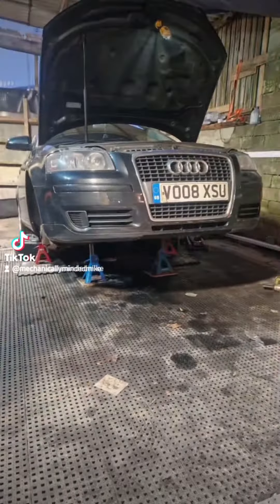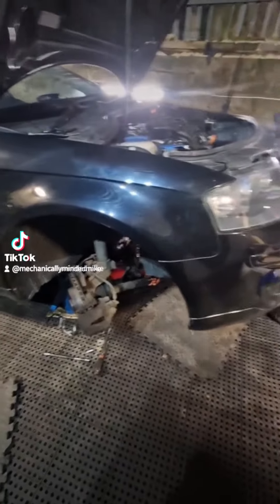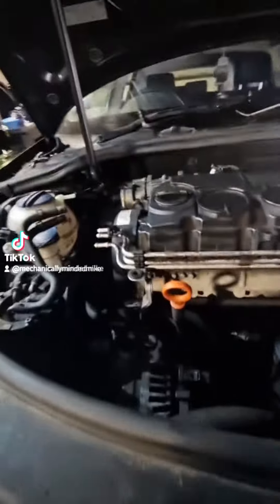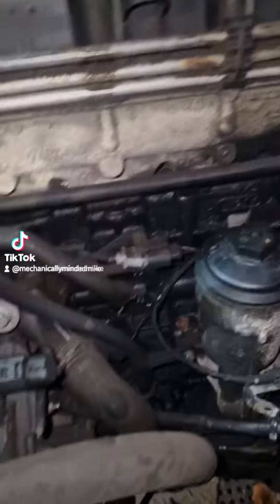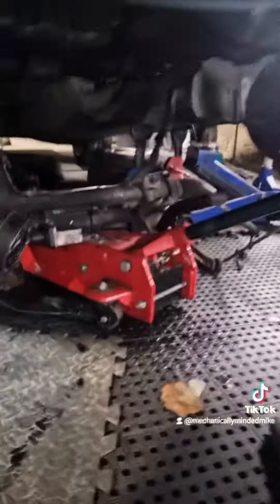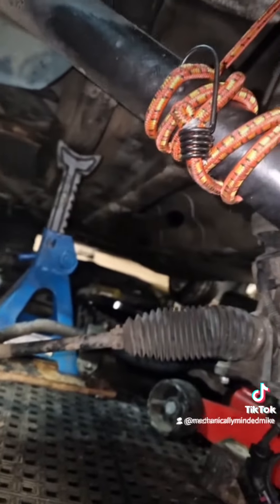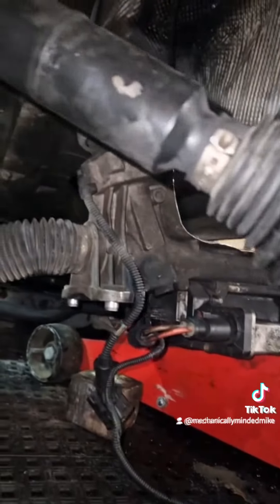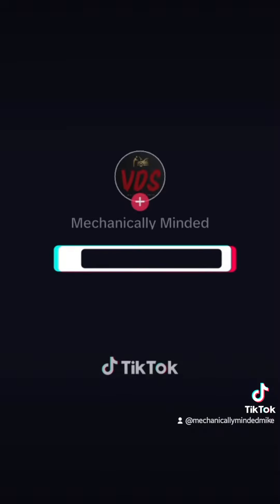How to remove audi a3 dpf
How to remove audi a3 1.9tdi dpf
How to remove golf dpf
how to remove 1.9tdi dpf
dpf removal 1.9 tdi
dpf removal 2.0 tdi